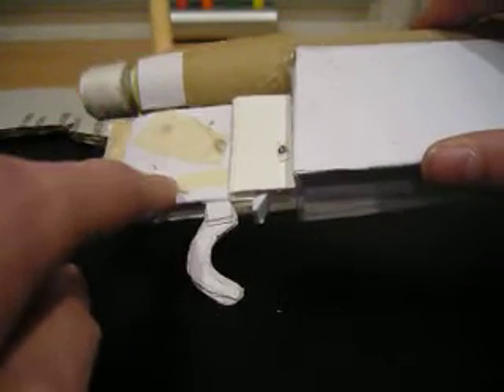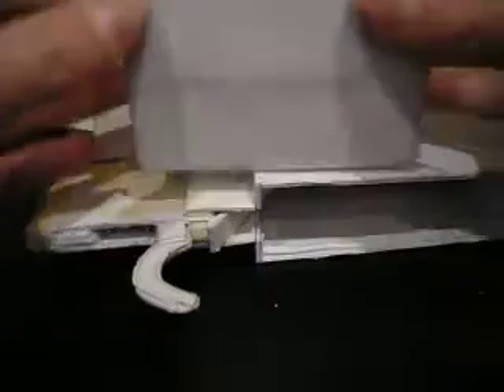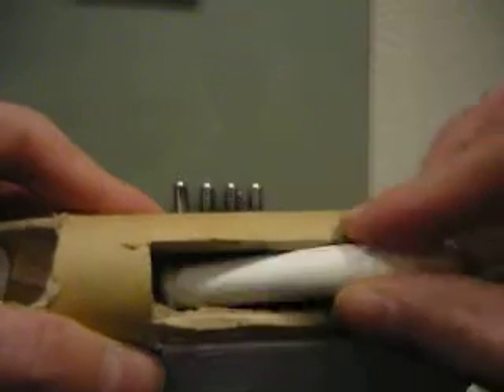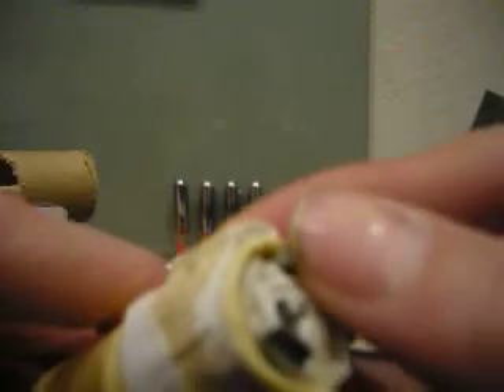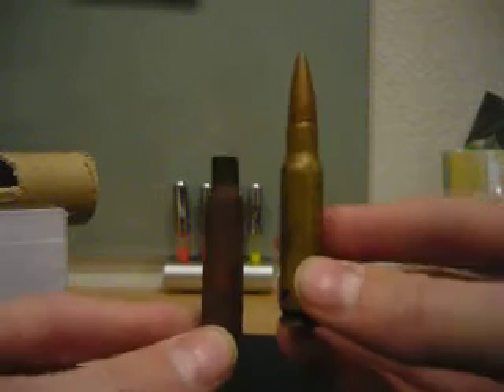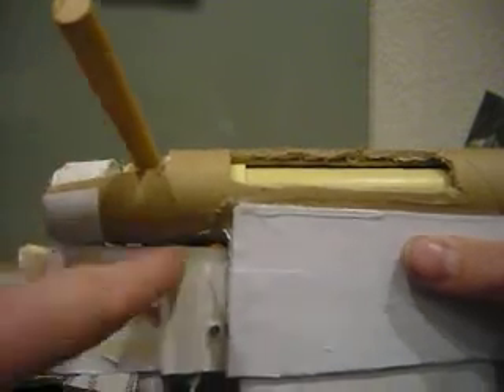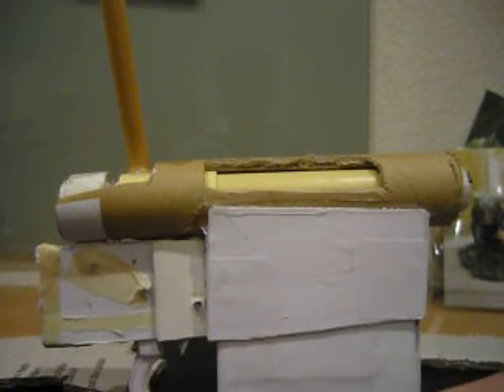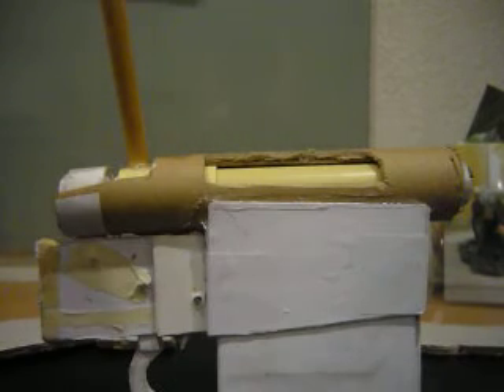Paper M24 Sniper Rifle #3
this is the next update on my m24 sniper rifle i am allmost finished with the internals.